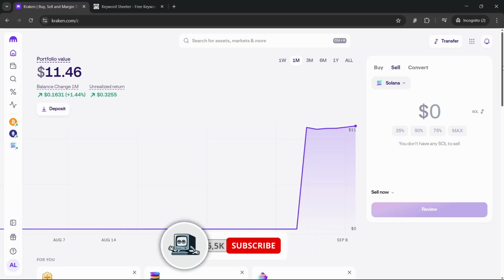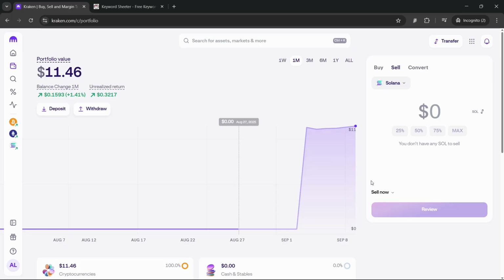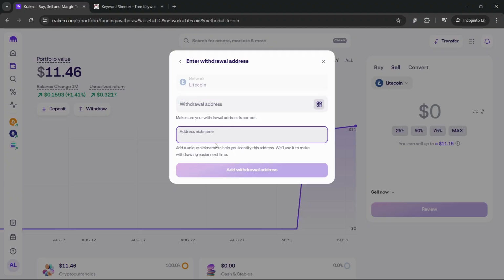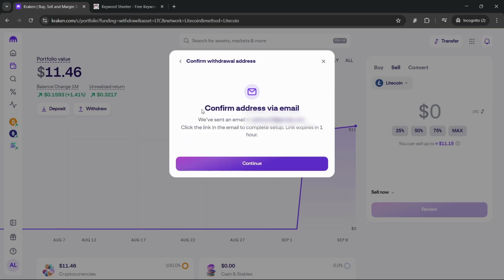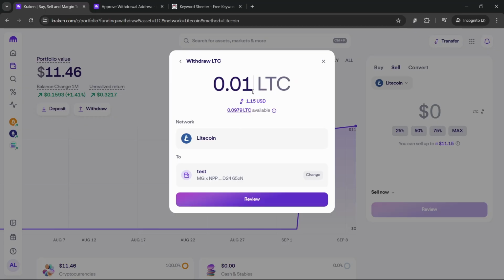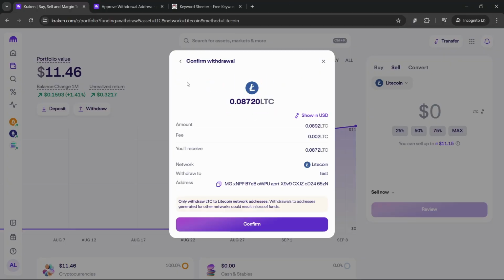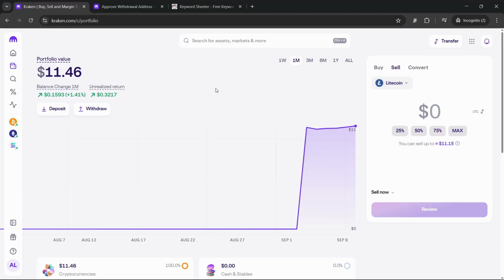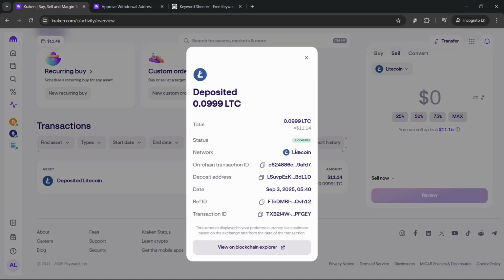Kraken - How To Send Cryptos on Kraken (Any Crypto Coin) 2025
- Learn how to send any crypto coin from Kraken to another wallet or exchange. This guide shows you how to add withdrawal addresses, choose the right network, avoid high fees and confirm transactions securely in 2025. Works for Bitcoin, Ethereum, USDC, LTC and more.